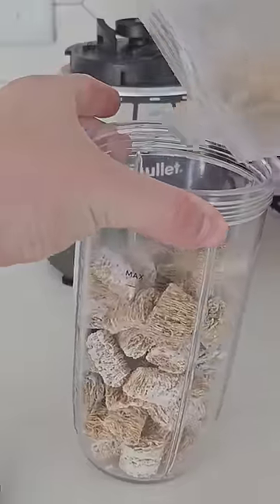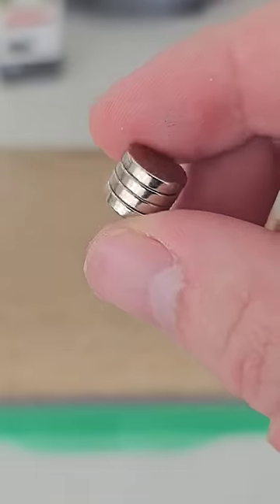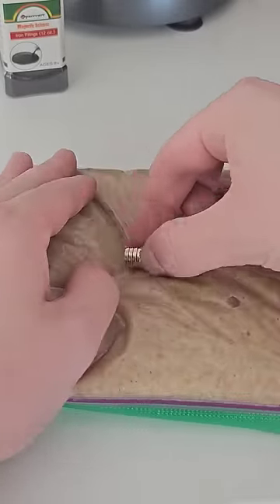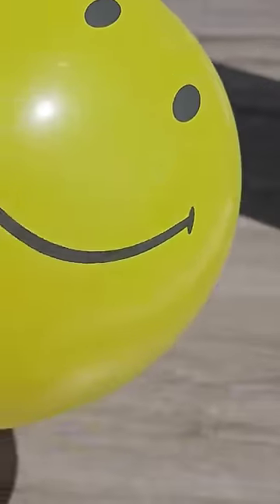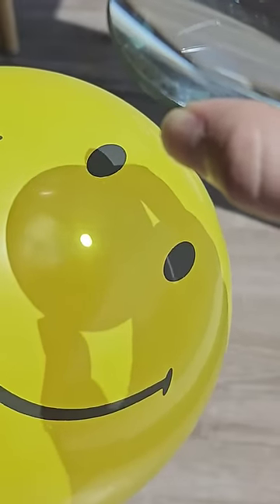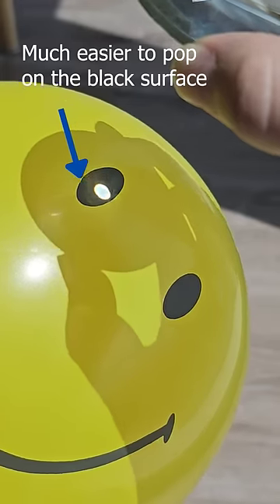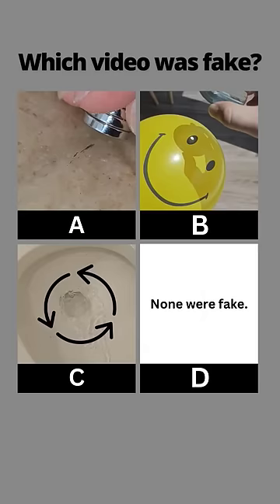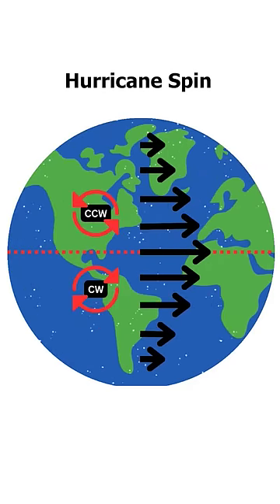2 Truths & Trash - S2E7 - Round 2